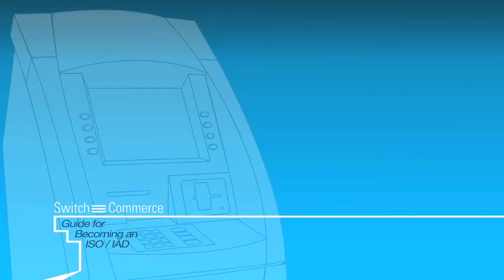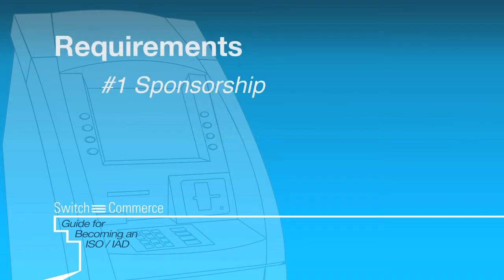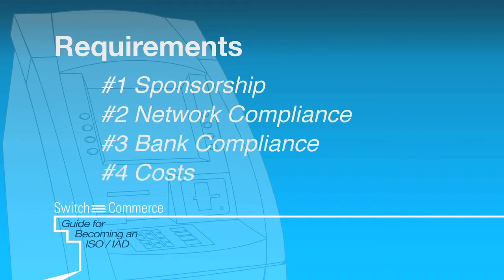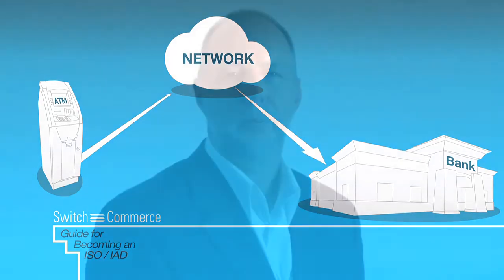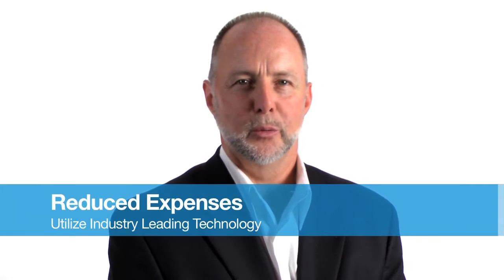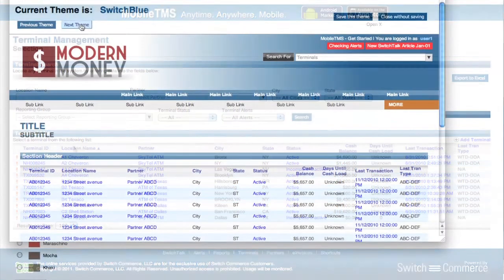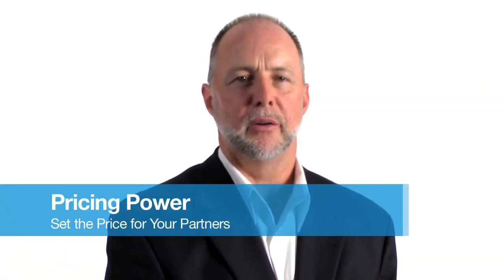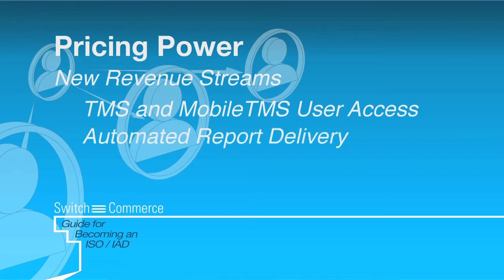Guide for Becoming an ATM ISO / IAD - Switch Commerce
Considering becoming an Independent ATM Deployer (IAD) or Independent Sales Organization (ISO)?  This short video provides you with all of the important details you should consider before making your decision to enter the ATM business.  After watching the video, you'll have a hands-on road map to the atm transaction processing business and becoming an ATM ISO/IAD.